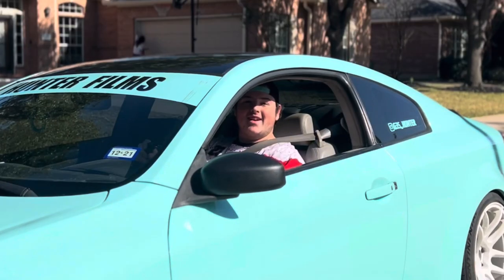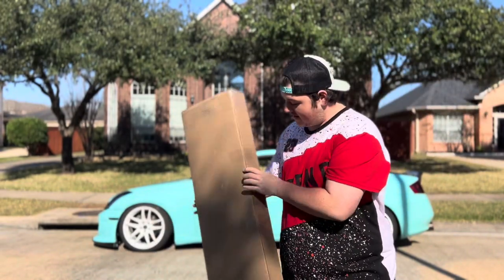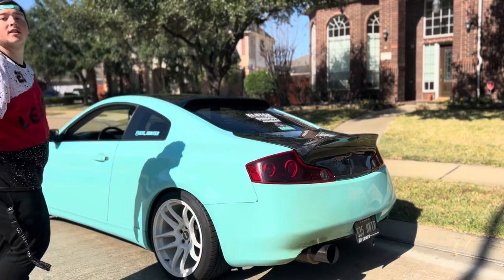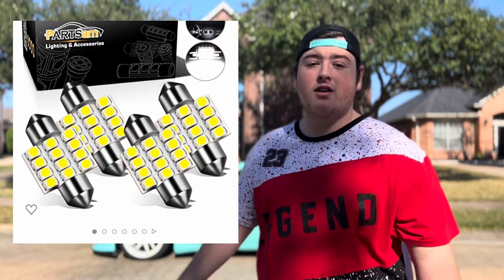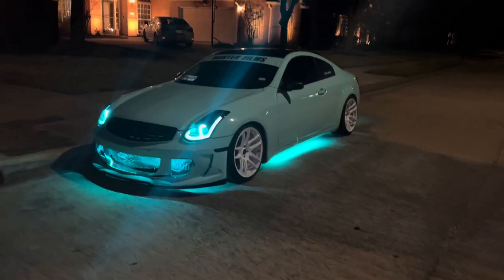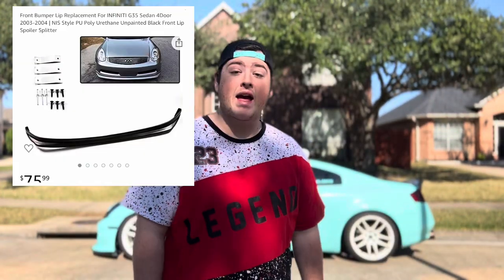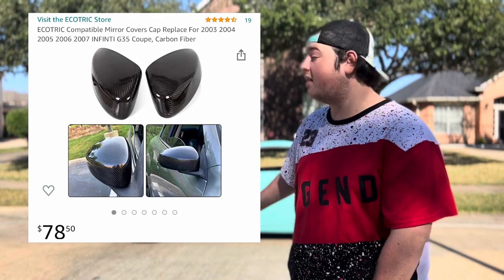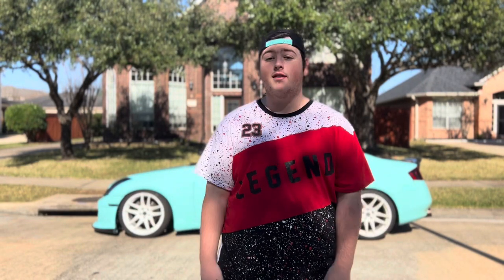Top 10 Mods Under $100 For G35 Coupe!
- Dome lights
- Interior lights
- Front lip
- Side markers
- Mirror caps
- Spray paint (depending on where you live you need to be 18 or older to purchase)